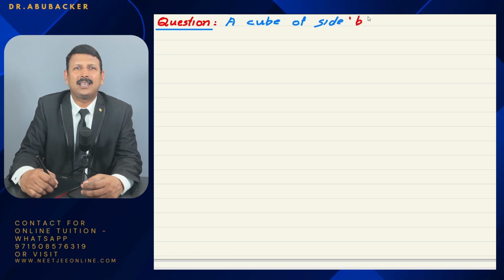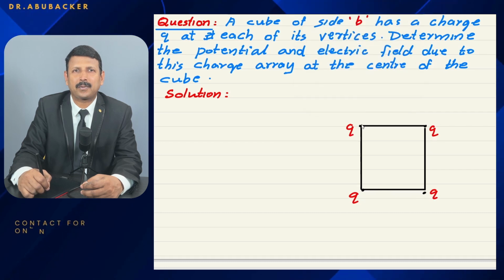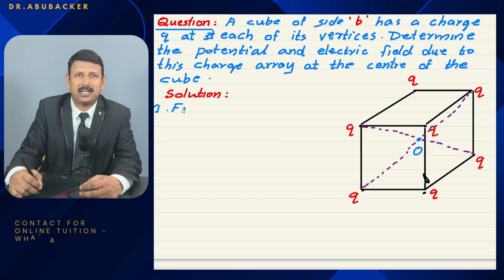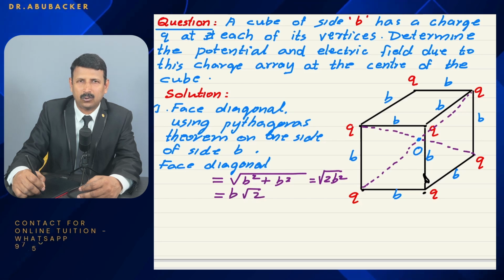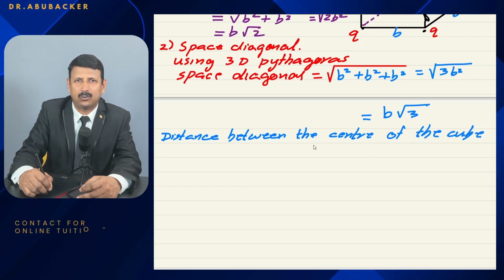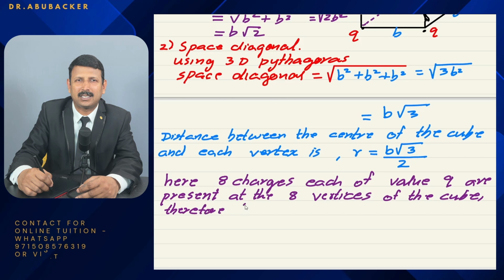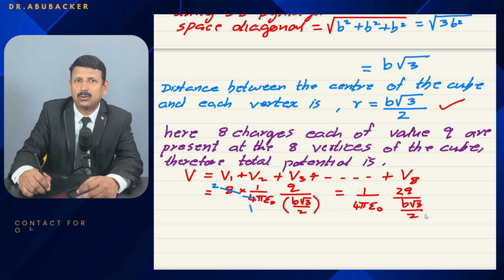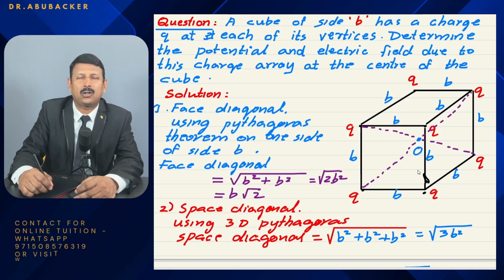Potential and Electric Field at the Centre of a Charged Cube | Class 12 Physics Numerical | NEET/JEE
A PDF copy of the handwritten notes used in the above video is available on my

In this Class 12 Physics lecture, we solve an important electrostatics numerical problem:

“A cube of side ‘b’ has a charge ‘q’ at each of its vertices. Determine the potential and electric field at the centre of the cube.”

This video covers:

Electric potential due to multiple charges
Electric field at the centre of a symmetric charge distribution
Use of symmetry in electrostatics
Step-by-step numerical derivation
Vector cancellation concept
Important formulas for NEET and JEE